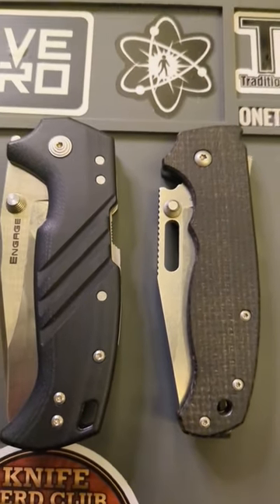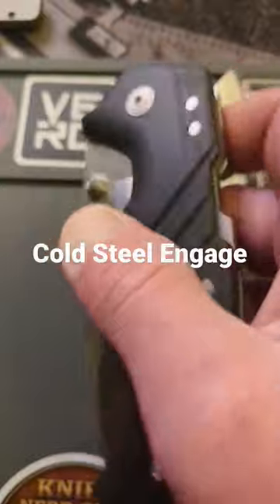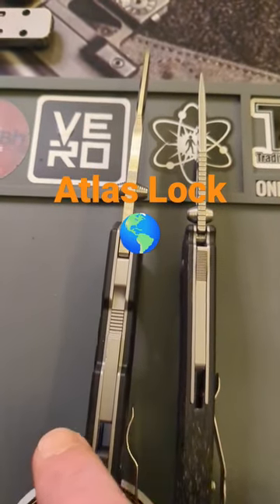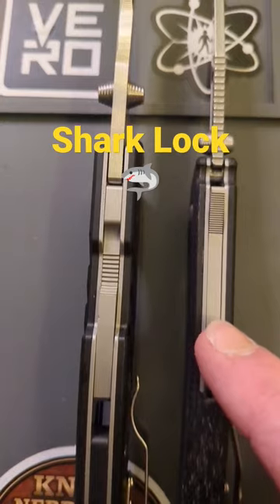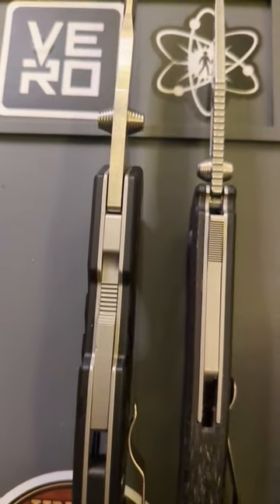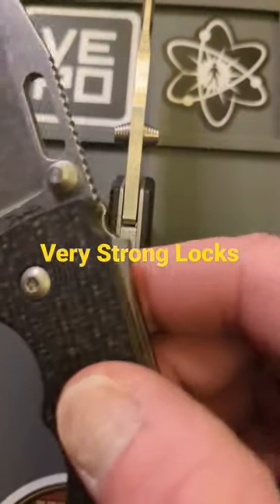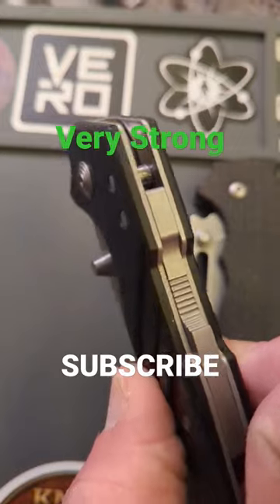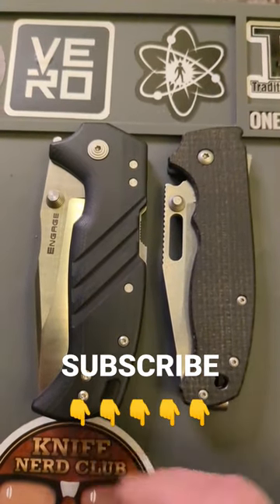2 Of The Strongest Locks Ever!